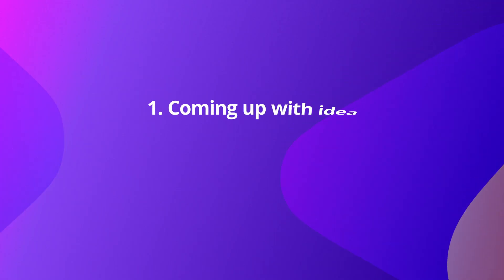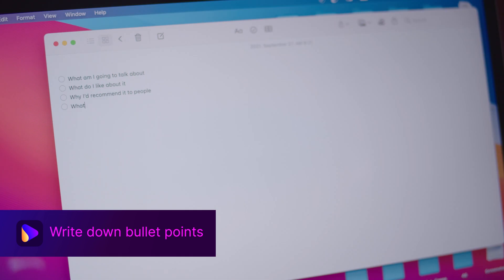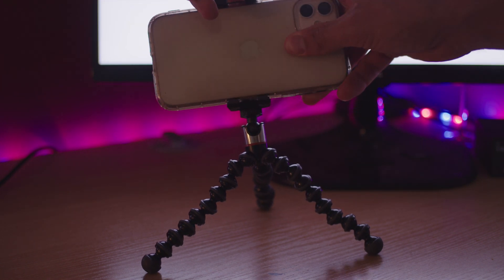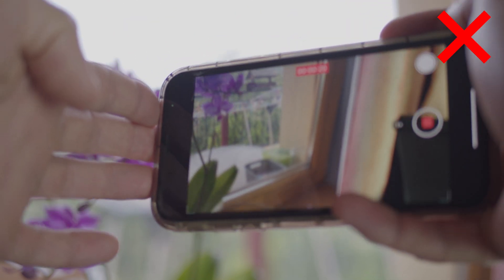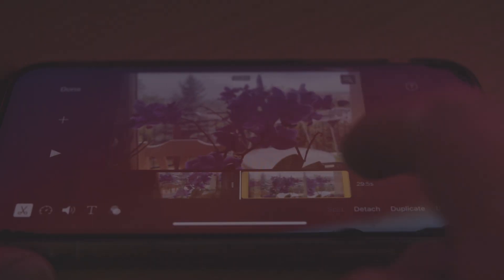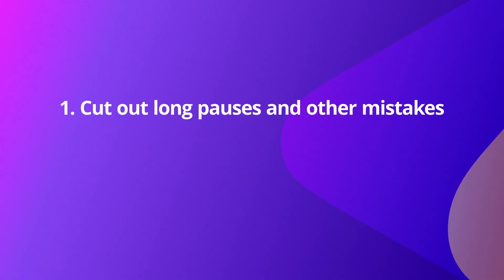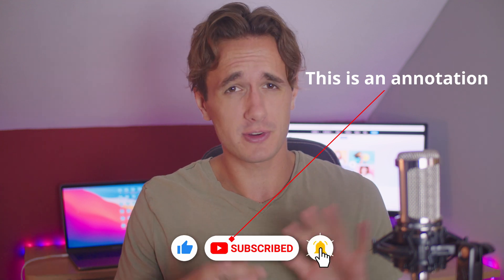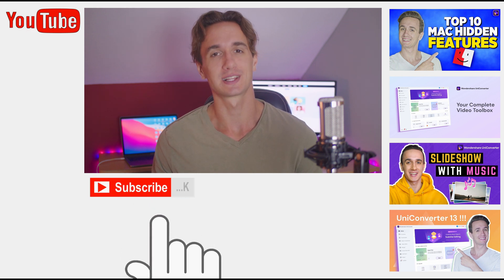How to Make Your First Video | 4 Steps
Hello, I'm Dom from WonderShare UniConverter. I've been making videos for eight years, and I also study film directing.
Today, I'm going to share with you, four key steps to making a video.

🚀 WHAT WE'LL COVER:
0:00 Intro of Video Guidelines
0:42 Coming up with ideas
Idea is often the most difficult part, and it's also the one requiring the most creativity.
Don't only thinking, Just do it!
1:00 Writing the script
You don't have to write a full-on script, but make sure you have bullet points.
so you don't forget to record anything.
1:21 Filming the video
2:59 Editing the video

Have fun! :)

🥰Follow UniConverter:

Thank you for watch
Wondershare UniConverter